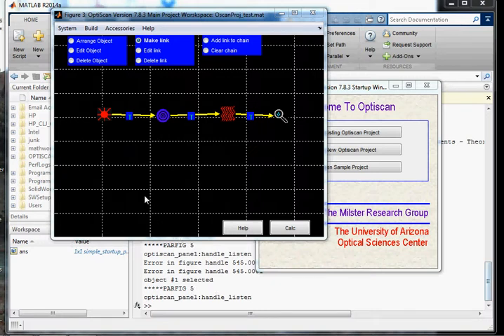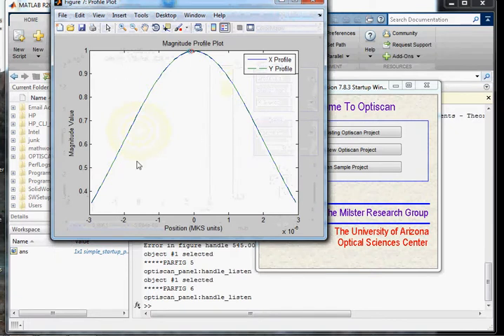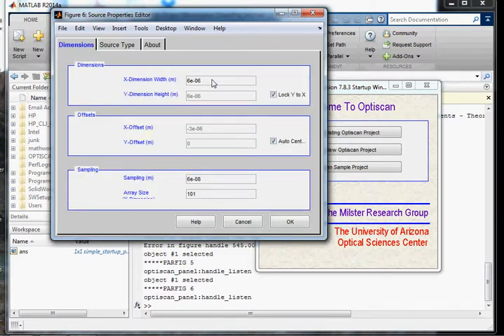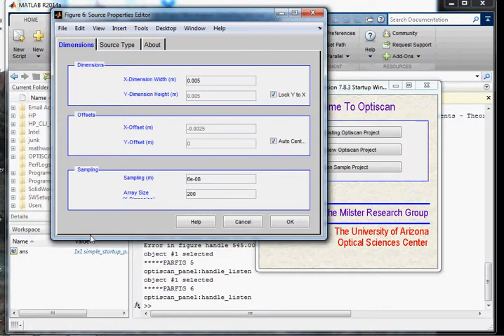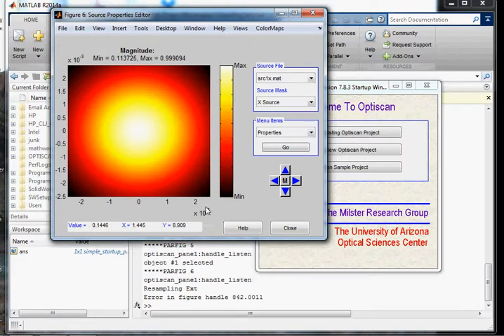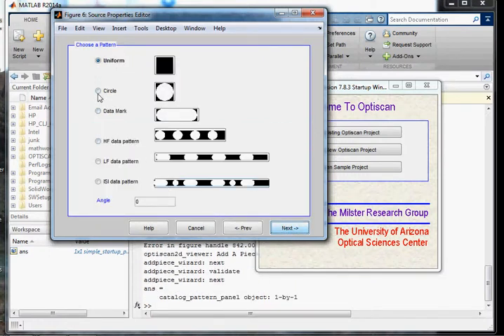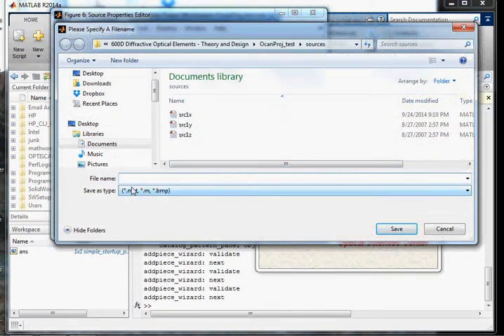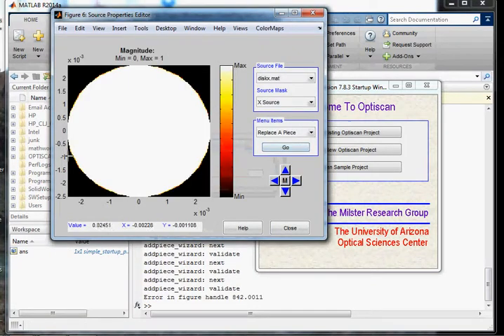ConfigureUniformSourceDisk092514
Configure a uniform disk source that is 5 mm in diameter